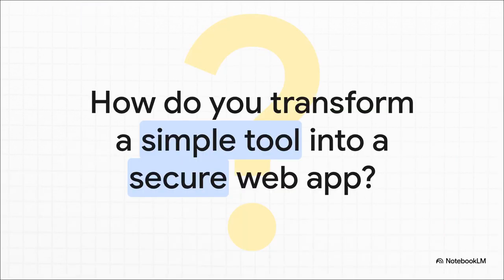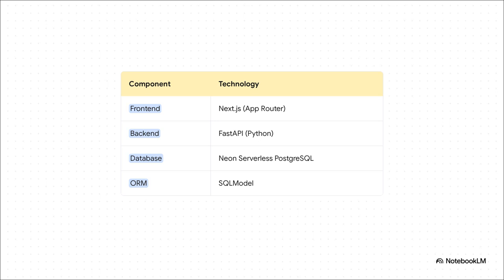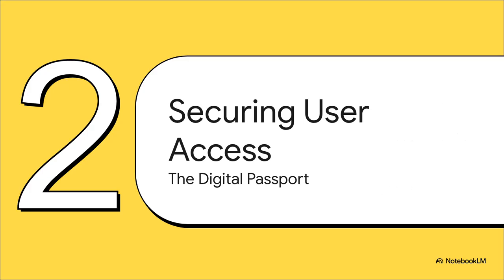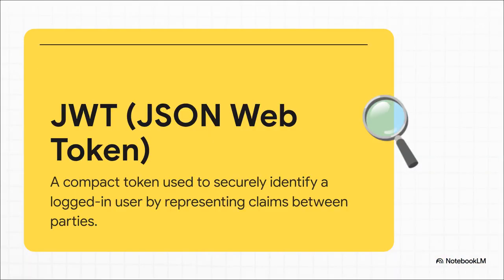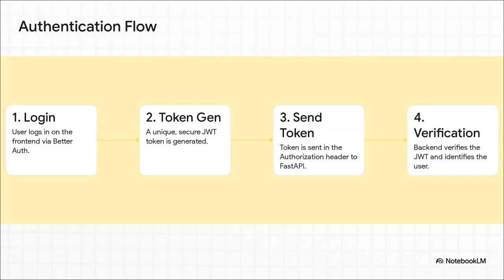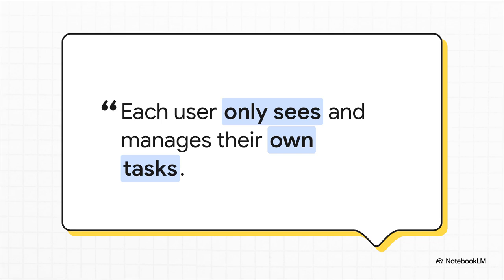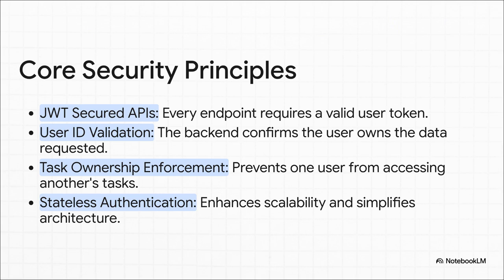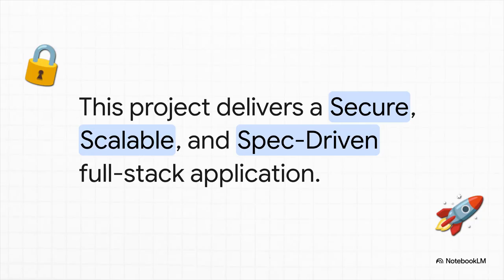Todo Full Stack Web App